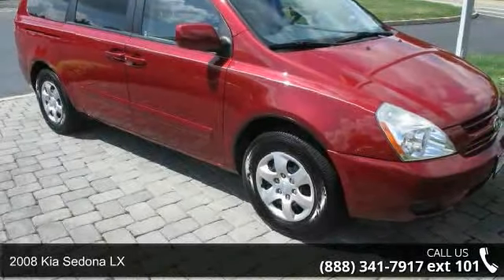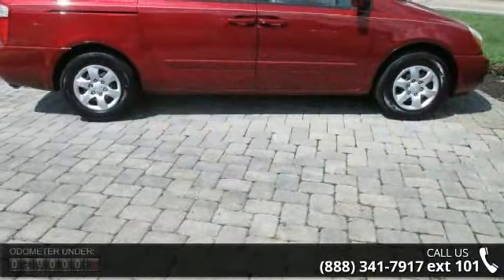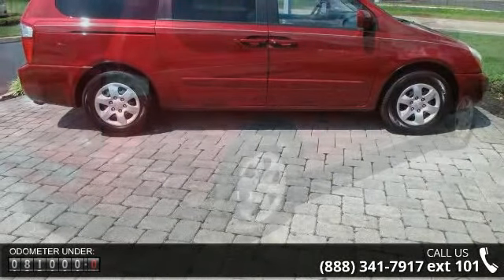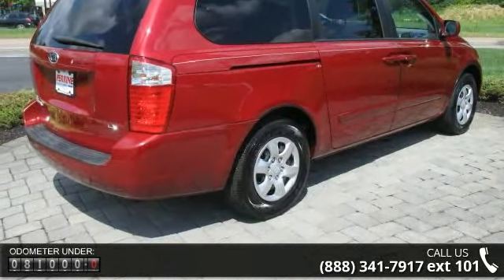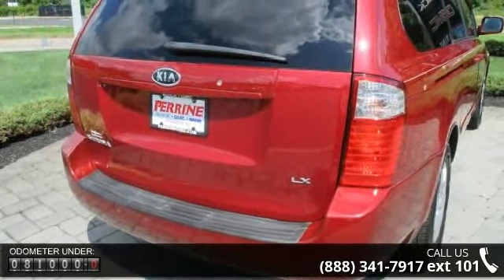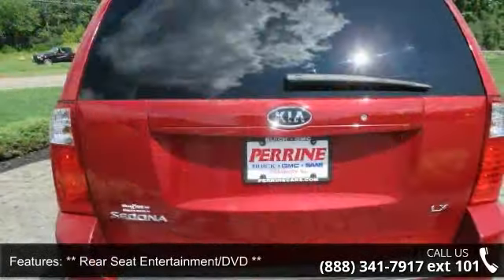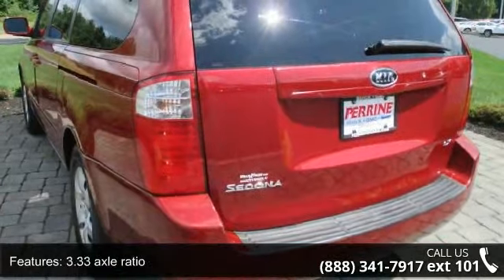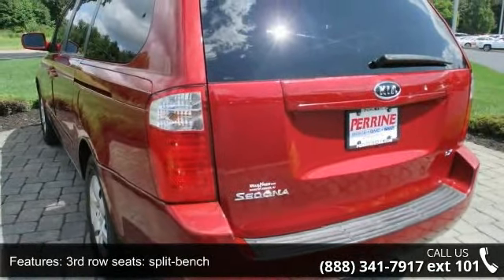2008 Kia Sedona LX - Perrine Buick GMC - Cranbury, NJ 08512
** Rear Seat Entertainment/DVD **, **Alloy Wheels**, and **Power Sliding Doors**. The van you've always wanted! Your lucky day! Priced Right From the Start. At Perrine We Always Price Our Cars Below Market Value. A Great Car at an Exceptional Value! Our Goal is to Satisfy your Car Buying Experience Completely. If you want an amazing deal on an amazing van that will carry all the people you care about, then take a look at this family-hauling 2008 Kia Sedona. Whether you're somebody that needs to carry a lot of gear or a safety-conscious parent who has to run the kids to all their activities, this Sedona is worth strong consideration. Awarded Consumer Guide's rating of a Recommended Minivan in 2008. Our process is simple and transparent. A highly competitive market price, An open and upfront dealership that will provide you with a smooth and easy transaction. Great service since 1927!